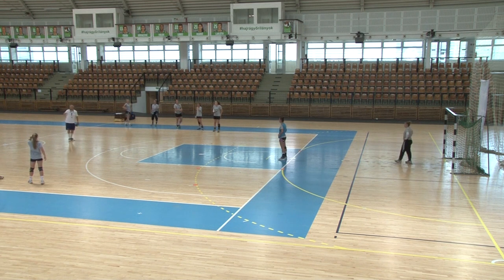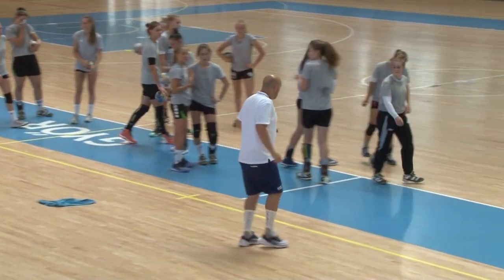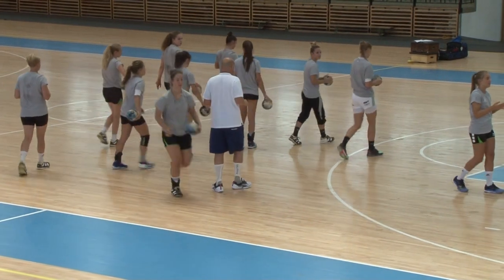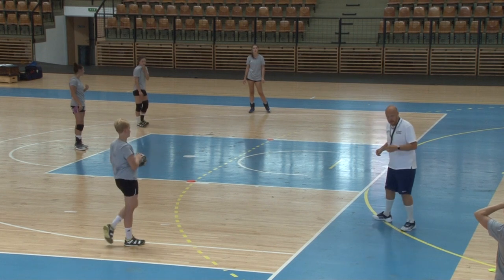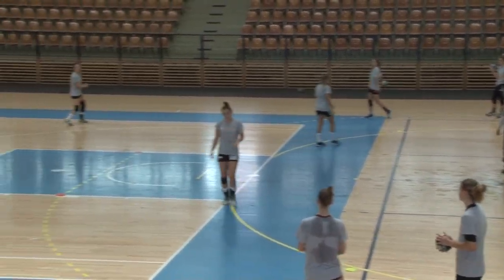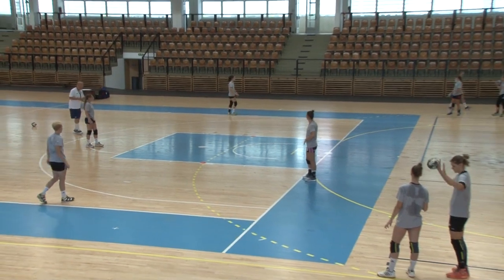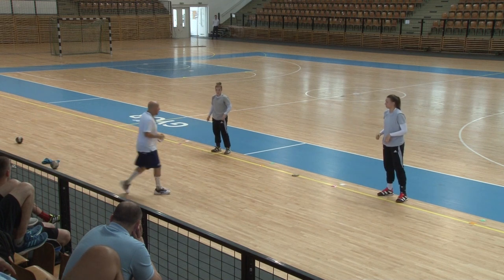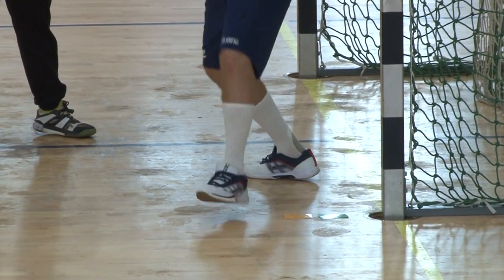Saving from the wing and backcourt position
2018 EHF "Rinck" Convention Open Master Coach and Licensing Course - 2nd Module

Sat, 16 June 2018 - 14:00-15:00